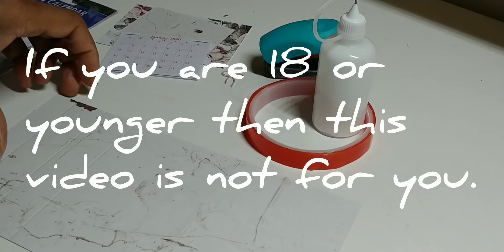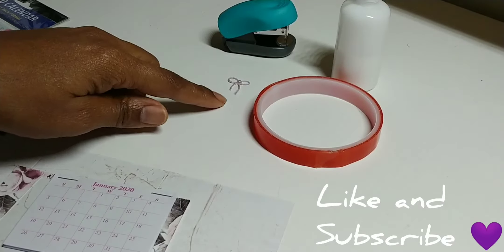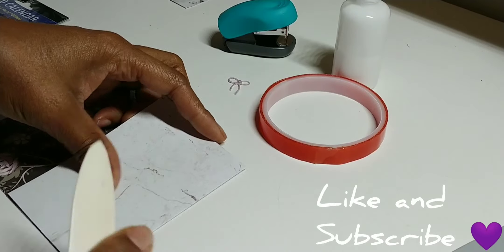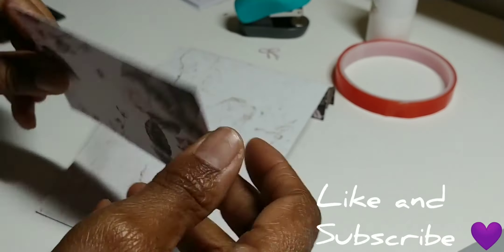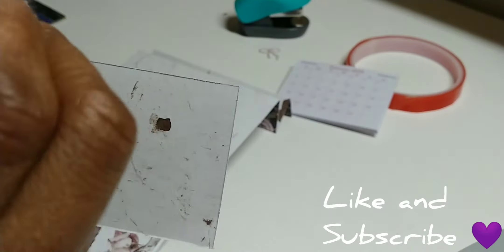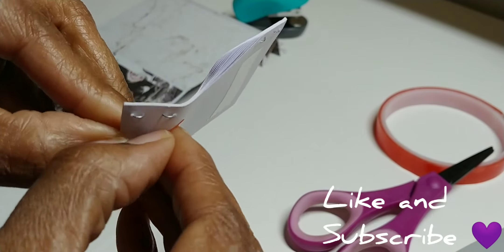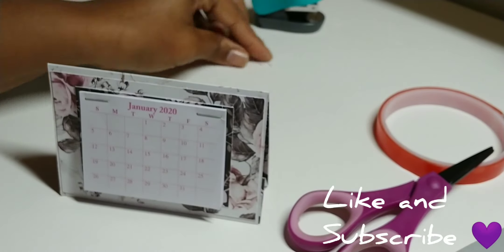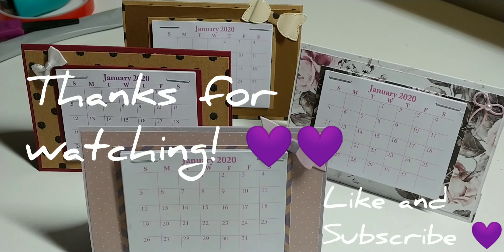Desktop Calendar Tutorial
Antoniomakes channel
Measements for calendar
Paper 9x41/2
Score 3 1/8 6 1/4 7 1/4 81/4
           4 3/8x2 7/8
           2 3/8x3 1/4